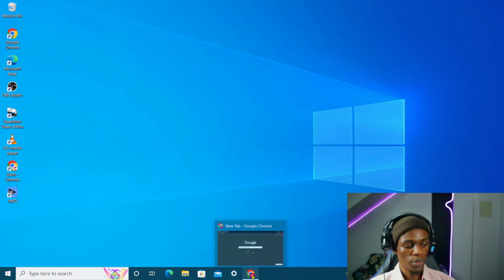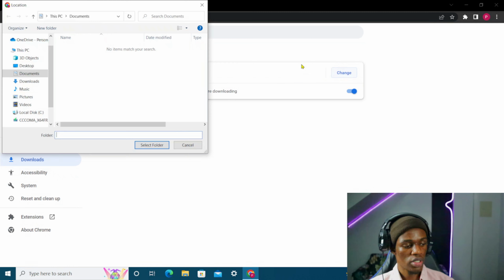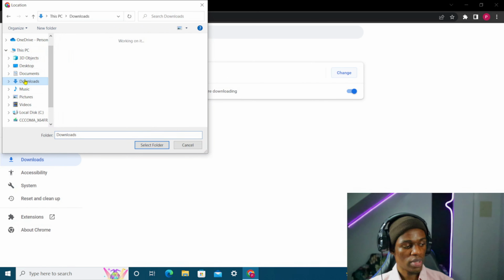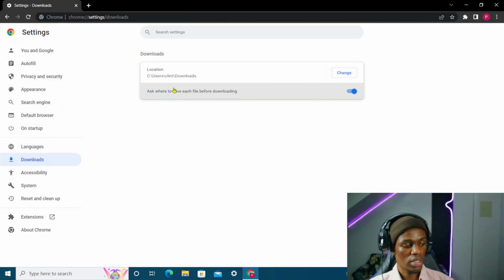How to change the default download location in google chrome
Learn how to quickly change the default download folder in the Google Chrome Browser. This will allow you to set a new download location anytime you download a file in the browser. I also show you how to make Google Chrome ask you where to save the folder every time you download (if you don't want one default folder)